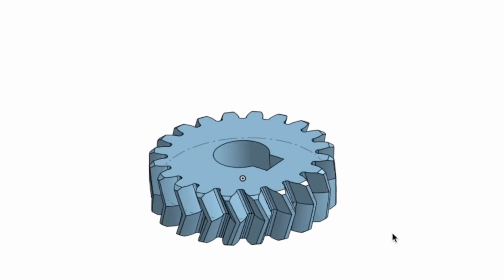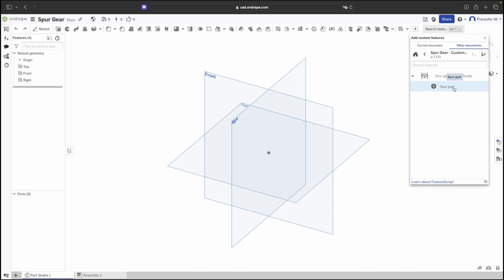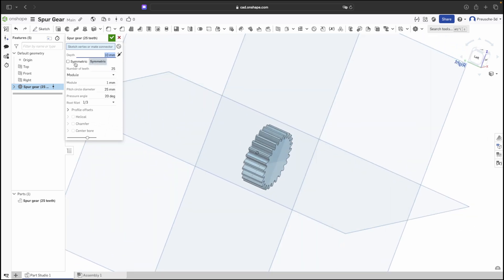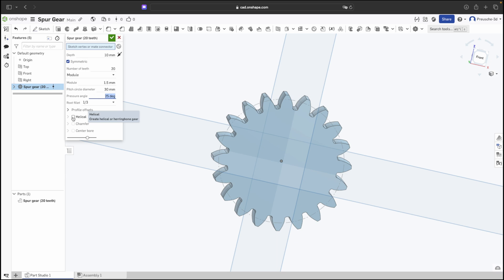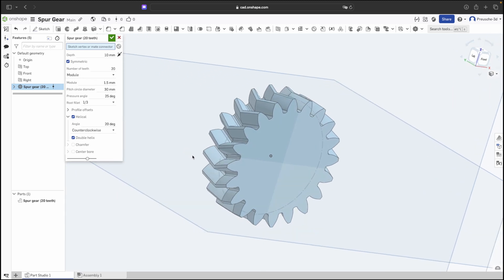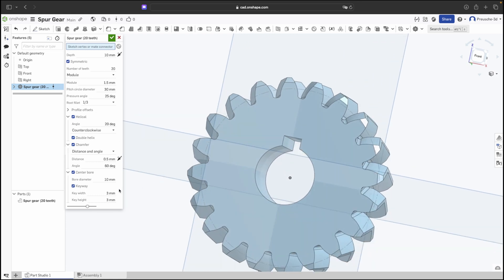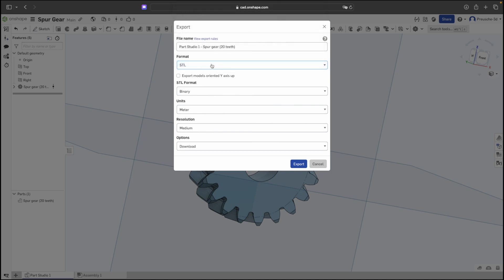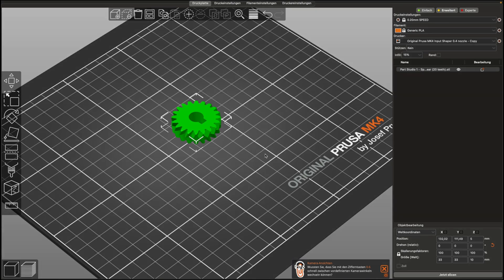Design Your Own Gears with Onshape: A Step-by-Step Tutorial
Welcome to our comprehensive tutorial on how to design and 3D print your own gears using Onshape. In this video, I'll guide you through the simple and efficient process of creating custom gears that can be exported as SCL files for 3D printing or used in your CAD projects.

00:00 - Intro
00:18 - Adding the Custom Feature
00:38 - Customizing Your Gear
01:16 - Advanced Options
02:16 Borehole and Groove Addition
02:51 Export STL
03:08 Import for 3D Printing

This tutorial is perfect for beginners and experienced CAD users alike, providing you with the skills to create functional and customized gears. Whether you're a hobbyist, student, or professional, this video will be a valuable resource.